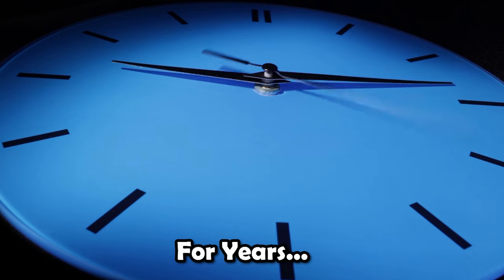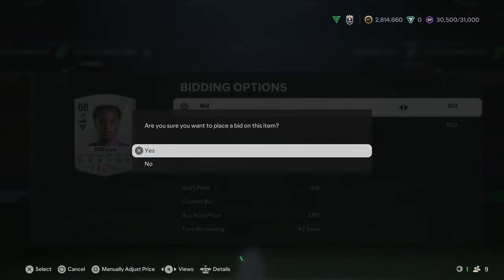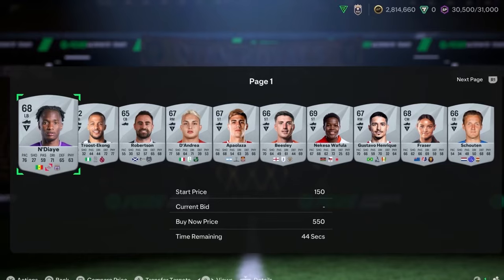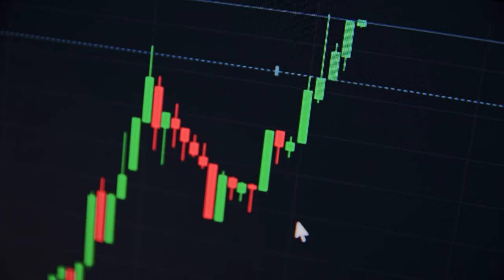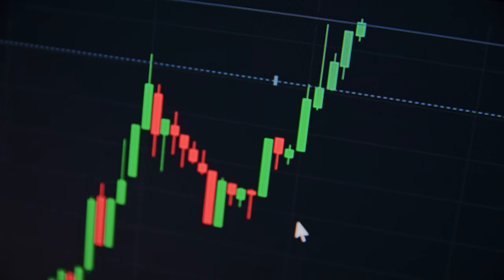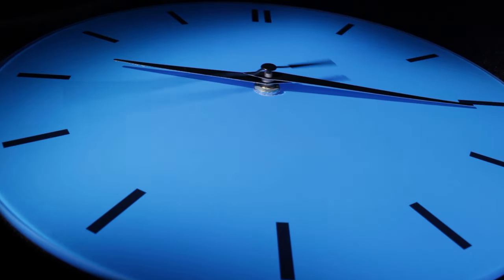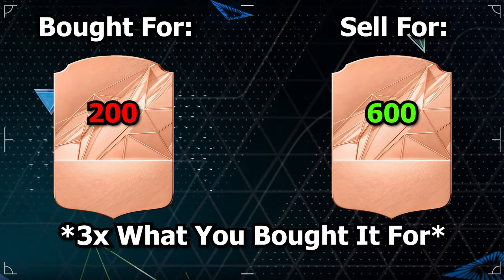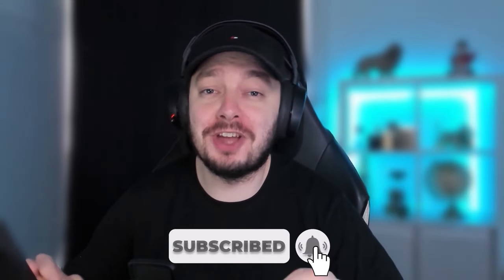The BEST NO RISK Investment ALL YEAR In FC 25!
I improved this method for many years and it made me A LOT of coins every year!

👉 I played with the SLOWEST team in FC 25 until I won. Well, just check it

If you don't want to get stressed over investments, or sit on the menu's hours to try and snipe players, this is the perfect method to still make a lot of coins on FC 25, while not taking any risk. You can do this all year and it can make you a lot of coins almost every day. It all depends on what EA drops as content, and then we anticipate. Last year I made 3 million coins in 2 days, by selling all my players from my club, just because of 1 SBC. In this video I give you all the tips and trick I've learned over the past years with this method, so you can use it as efficient as possible!

Timestamps:
0:00 What To Expect!
0:20 Brief Explanation Of The Method!
0:44 How & What Price?
1:35 Add THIS To Your Filters!
1:45 Do THIS Every time!
2:00 Keep It Efficient!
2:16 Don't Let Others Know!
2:37 Dupes = Profit!
2:55 The Next Steps!
3:22 Level Up This Method Even More!
3:59 When To Sell!
4:38 SBC Checklist!
4:48 Example How The Checklist Works!
5:18 Time = Money!
6:10 The Perfect Price To Sell?
6:44 My Rule Of Thumb!
7:03 Make Use Of These Tools!
7:21 Don't Forget To Do THIS!
7:46 One More Thing That Helps Everyone!